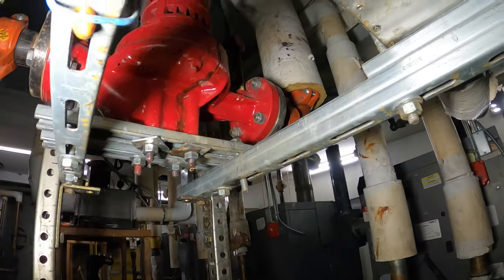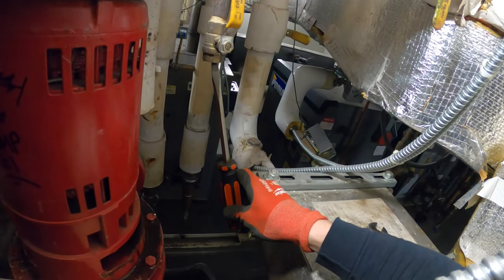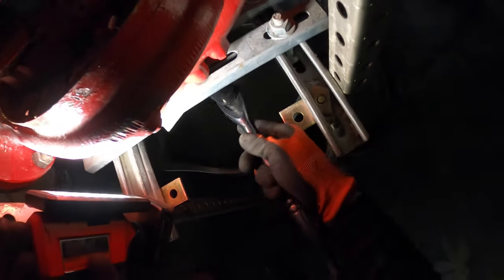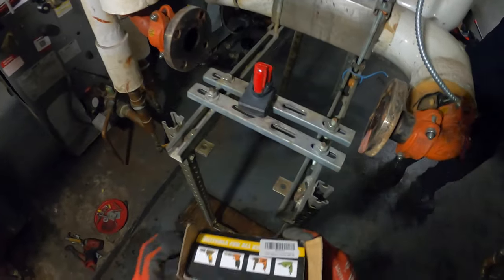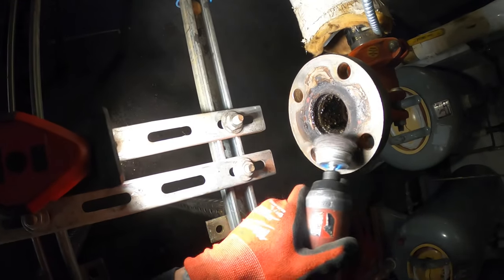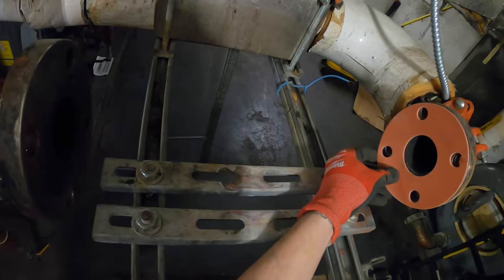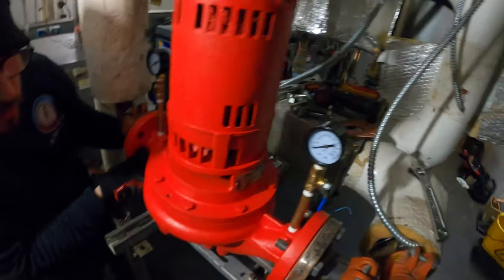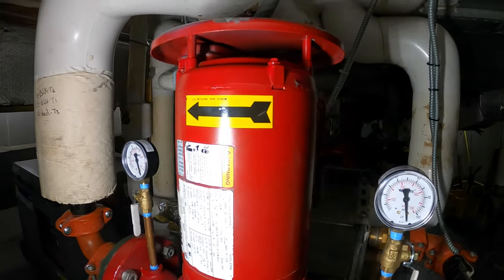HVAC: Laars Pennant Commercial Boiler Centrifugal Pump NIGHTMARE (Bell & Gossett Pump Leaking Water)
HVAC Emergency: Commercial LAARS Boiler Hydronic Circulating Pump NIGHTMARE (Boiler Pump Leak Water) HVAC (Heating, Ventilation, Air Conditioning) Emergency Service Call: Commercial Hydronic Laars Boiler Water Pump Leaking Water (Water Pump Leak Repair) Boiler Repair / Boiler Not Working / Boiler Leaking Water / Boiler Pump Not Working / Boiler Circulator Pump Leaking Water / Boiler Circulator Pump / Boiler Circulator Pump Wiring / Boiler Circulator Pump Troubleshooting / Boiler Water Leakage / Boiler Leaking Water / Boiler Troubleshooting / Boiler Sequence Of Operation / Water Pump Mechanical Seal Repair / Pump Seal Installation / Pump Seal Leaking Water / Pump Seal Replacement

EPAuto Socket Set